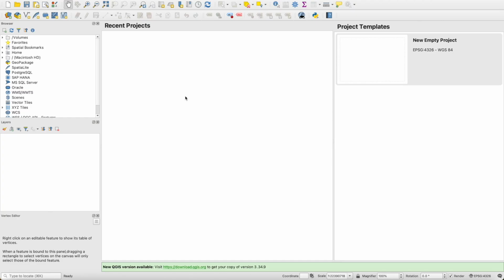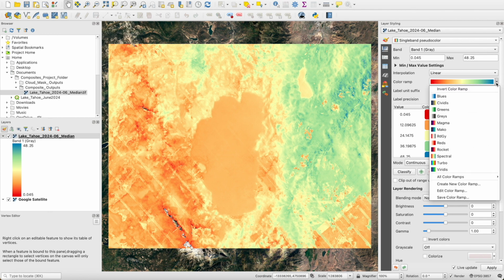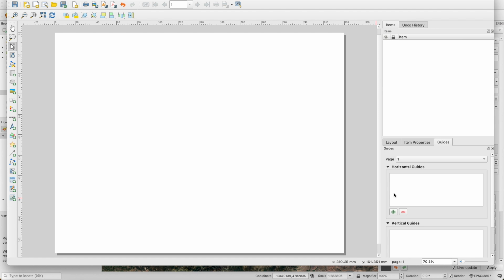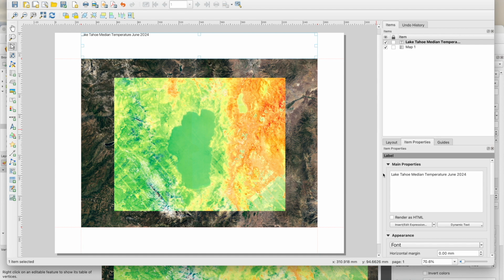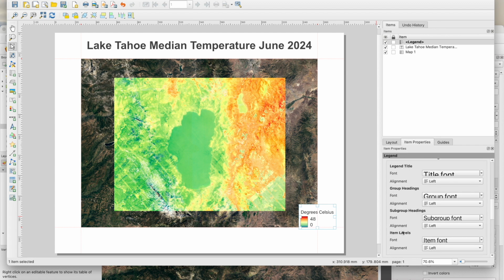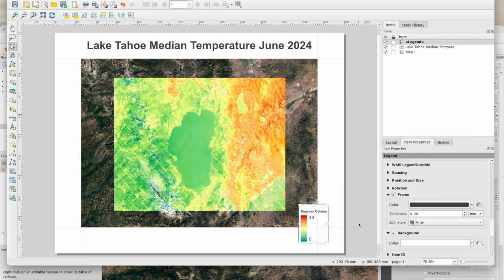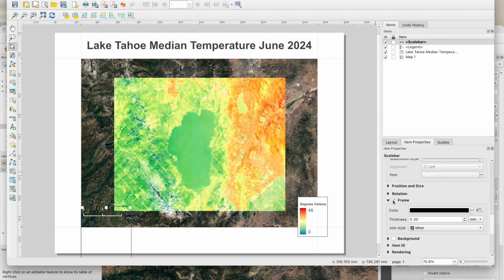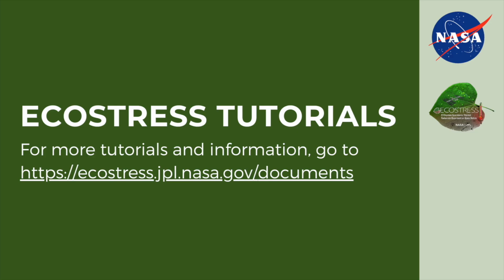09 – Visualizing Creating and Exporting a Layout in QGIS – ECOSTRESS Tutorials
This tutorial will show you how to visualize a raster image in QGIS, create a layout for it, and export it.